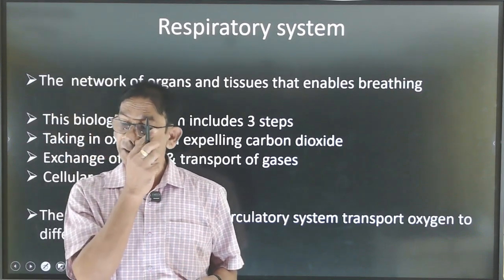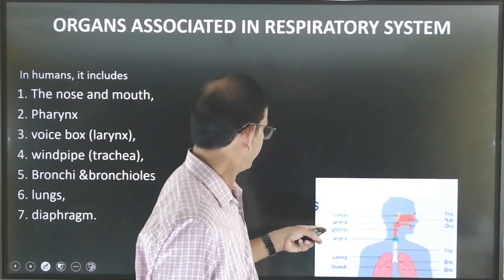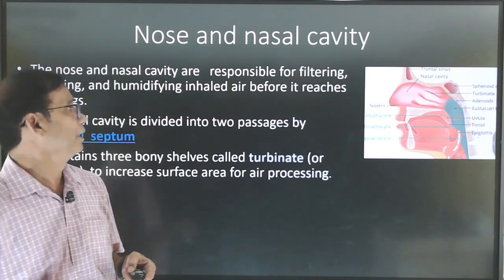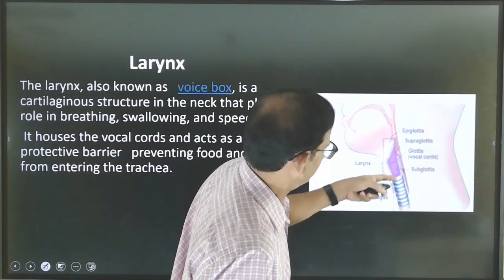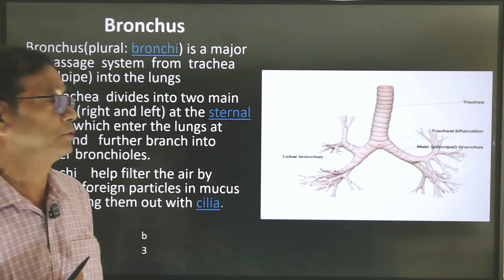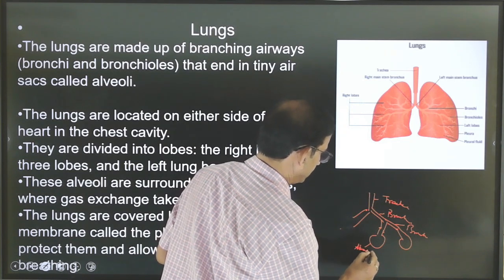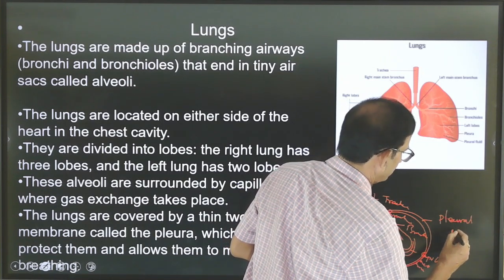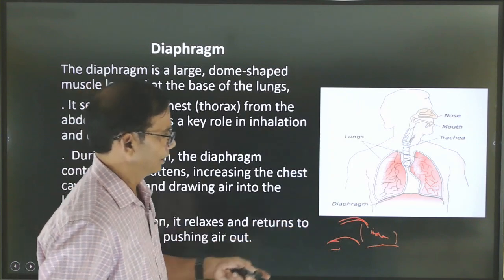Respiration In Human